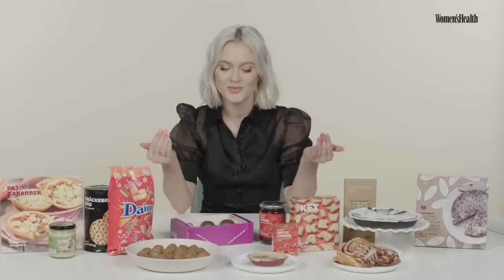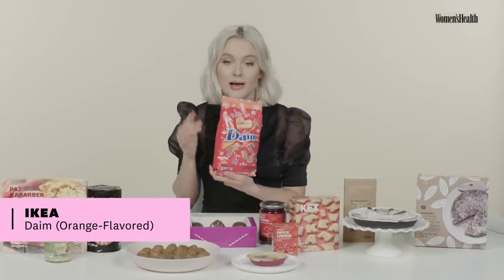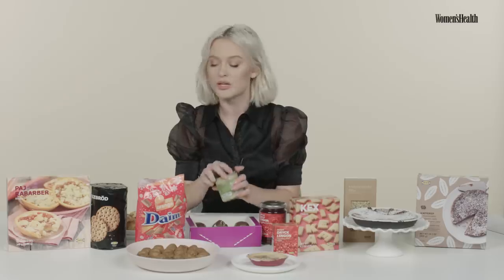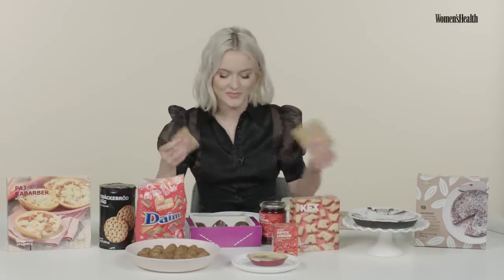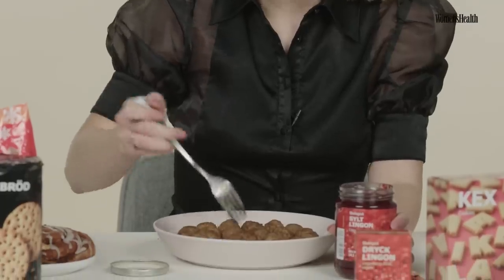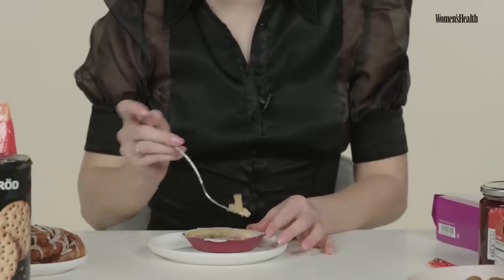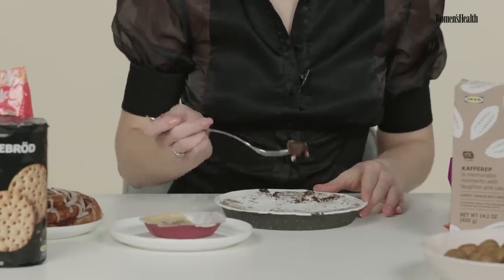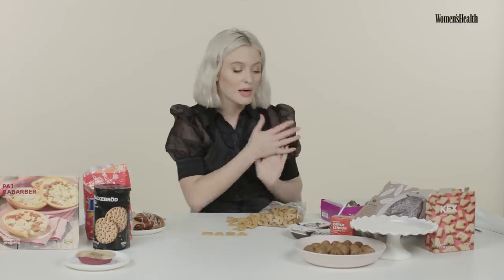Zara Larsson Tries Ikea Food | Food Fight | Women's Health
Swedish singer Zara Larsson taste tests Ikea food like meatballs and lingonberry jam, and decides if they live up to the classic Swedish staples.

Foods Featured:
IKEA Cinnamon Bun
IKEA Sotak Skumtop
Daim (orange-flavored)
IKEA Sil Senap
IKEA Knackerbrod
IKEA Swedish Meatballs
IKEA Sylt Lignon
IKEA Paj Rabarber
IKEA Kafferep
IKEA Kex